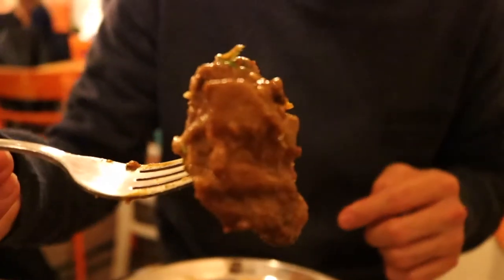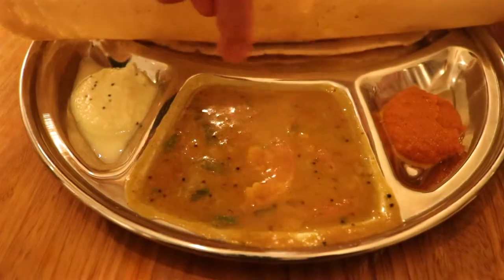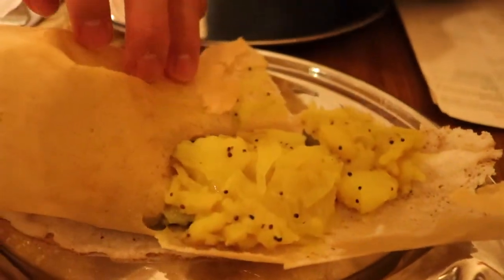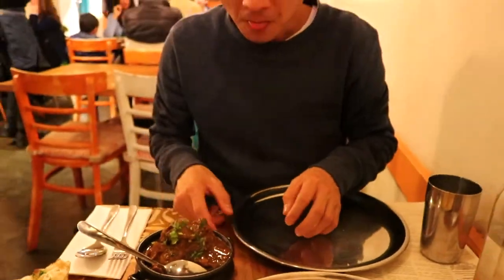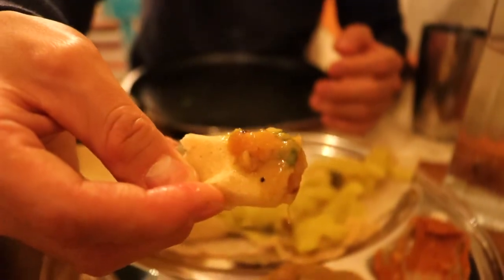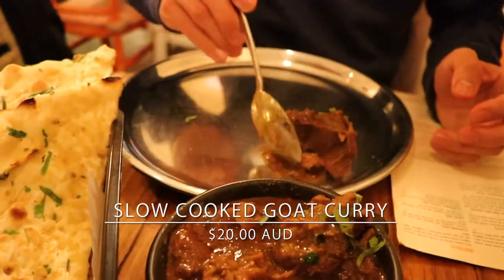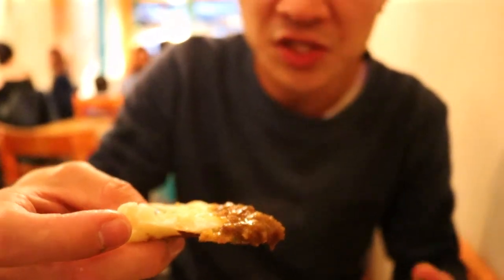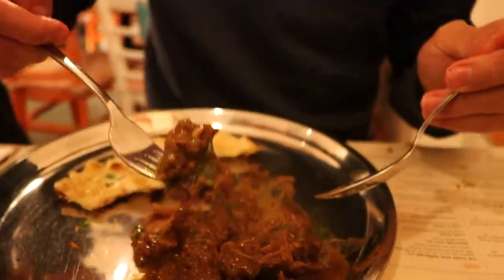BEST CURRY in Melbourne! | INDIAN GOAT CURRY Slow Cooked For 4 Hours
This Indian Goat Curry has been slow cooked for 4 hours before served, which explains the incredible fall-off-the-bone texture. The meat was so soft, it literally melted!

I also had the Classic Dosa with spiced curried potatoes and served with sambar dal and coconut chutney. My favorite was the coconut chutney as it had a fresh coconut flavor that was so refreshing.

I came here specifically for the goat curry, and it was obviously the highlight. I am not much of a curry person, but this was seriously the best curry I have ever had!

Definitely worth it, and highly recommended!

A special thanks to the manager Prateek and all of the amazing staff here for being so welcoming!

★ CONNECT WITH ONE LIFE ON SOCIAL MEDIA! ★

GEAR I USE:
Memory Card
External Hard drive